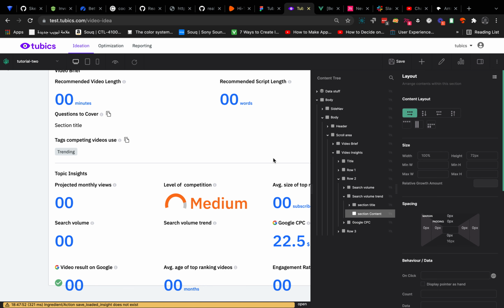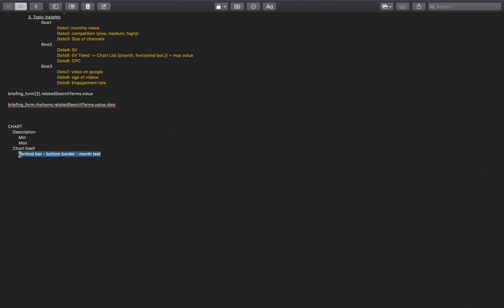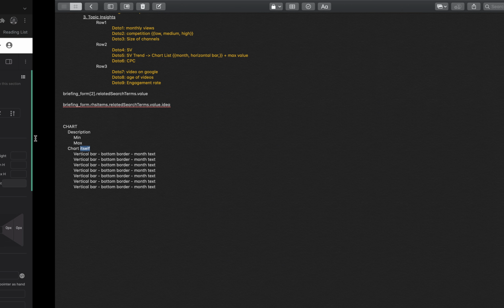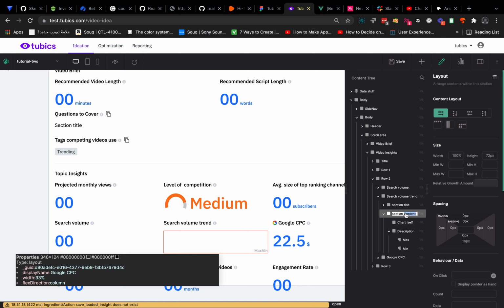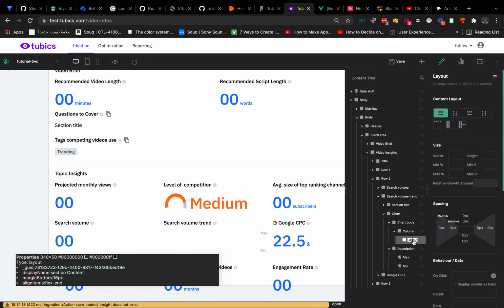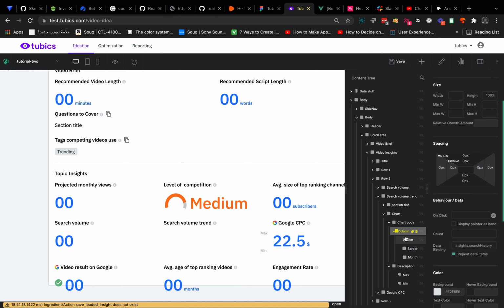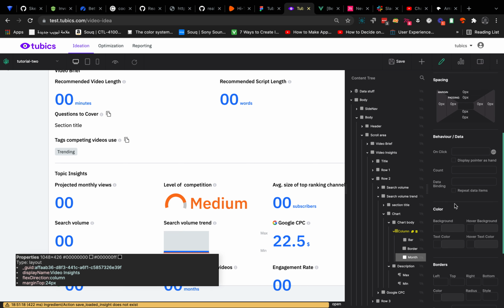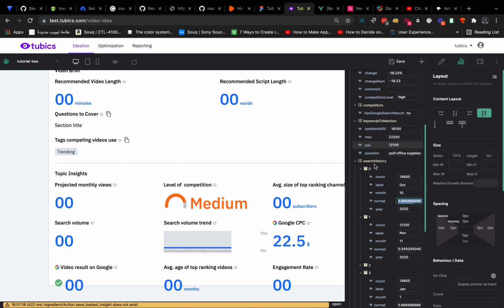Creating Charts in Harmony CB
00:10 destructuring the chart UI
02:30 start building the chart in harmony
04:30 adding the description of the chart
08:00 started building the chart body
10:15 started binding the chart layout to the search volume data
12:30 displaying the chart bars
21:00 styling the chart
23:00 binding the chart description to data
25:00 adding a border to the chart